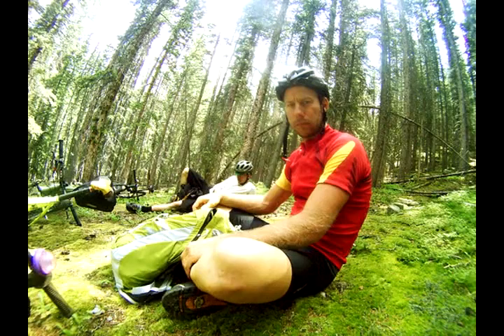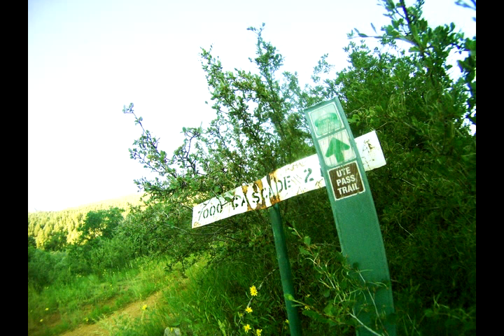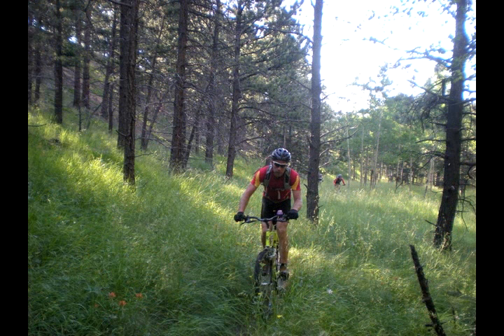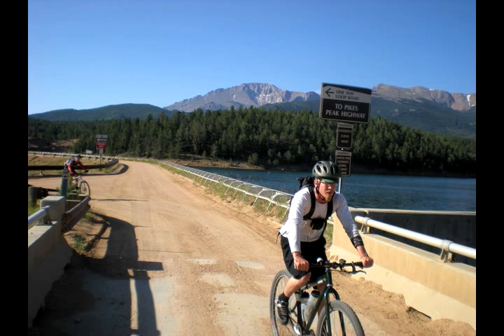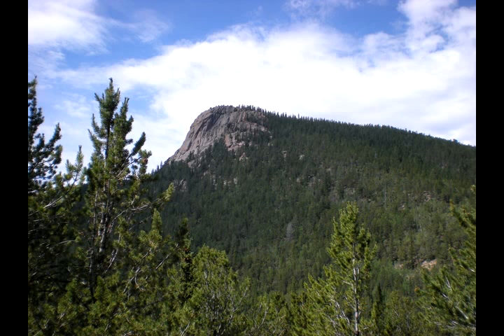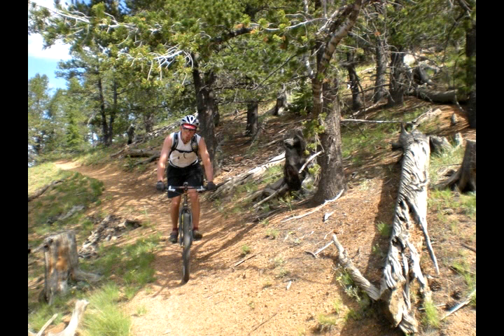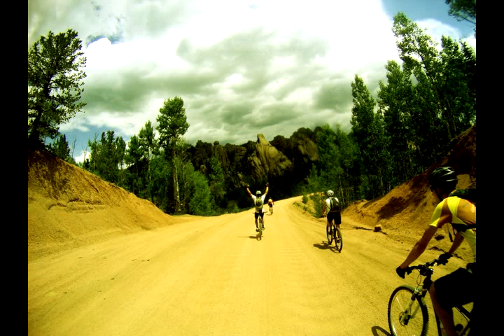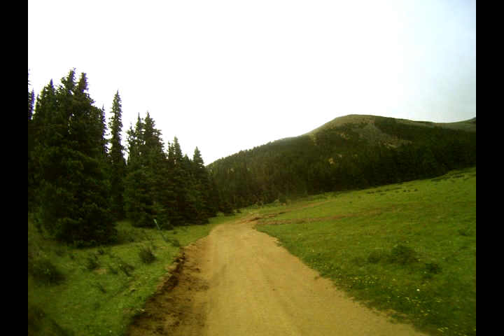6 bikes, 10,000 vertical feet, 73 miles, 12 hours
Two Sundays ago, six local gentlemen set off on mountain bikes to do what only a handful have done before: ride the entire "Ring the Peak Trail" around Pikes Peak in one day. Three of the riders—Doug Johnson, Scott Boyer and Jon Csakany—spoke with us and shared their photos of the ride in the slideshow above.